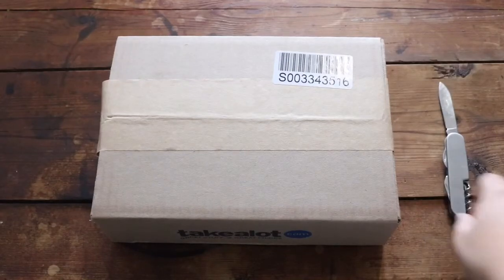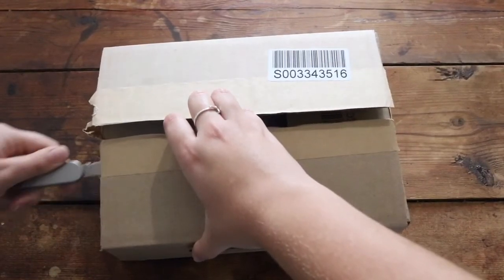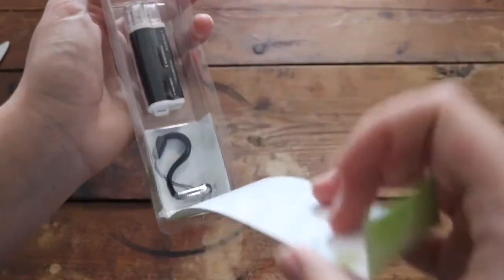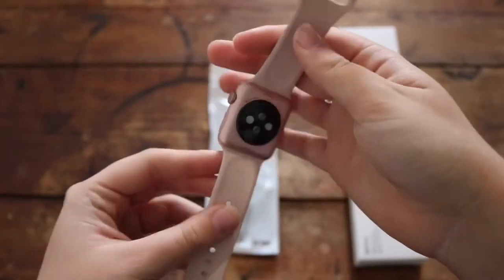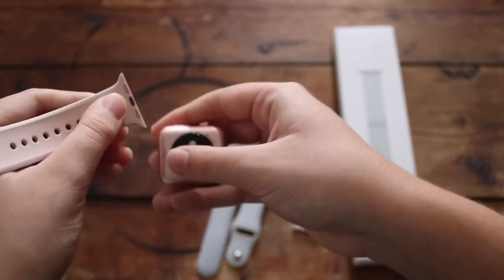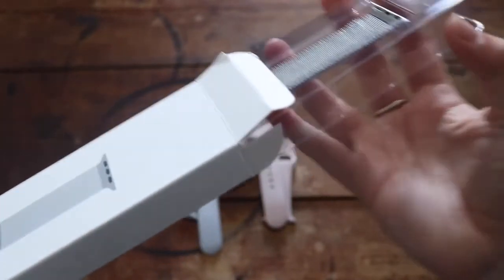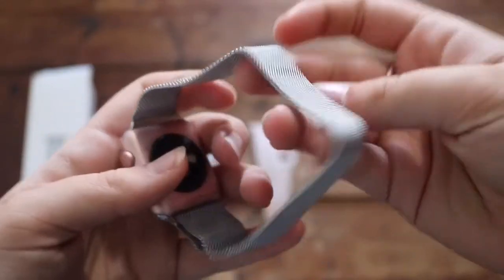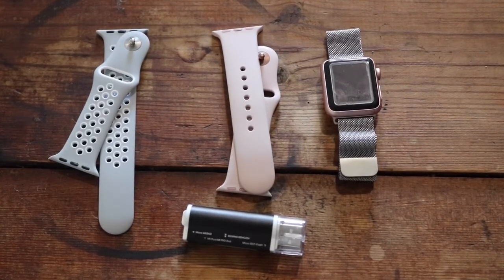Tech Unboxing: Apple watch straps & More! | Tech Videos | Kayla's World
In this video I will be showing you guys an unboxing of anfew products. Hope you enjoy!